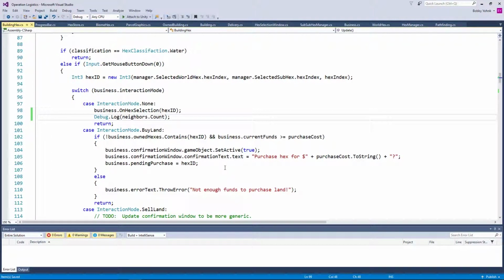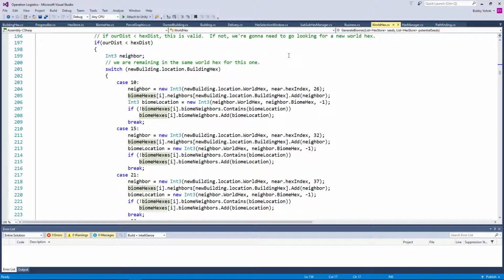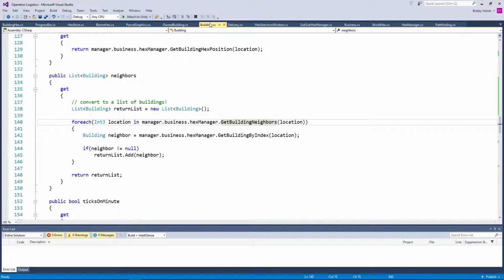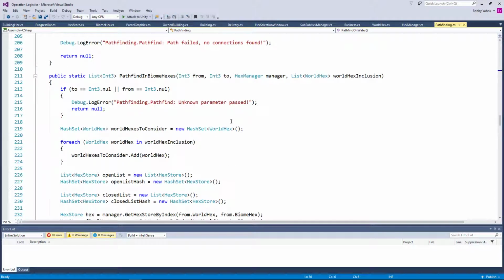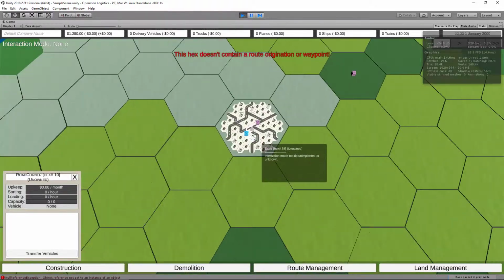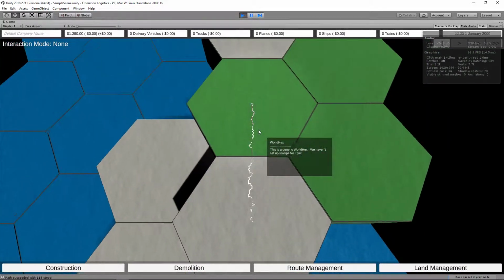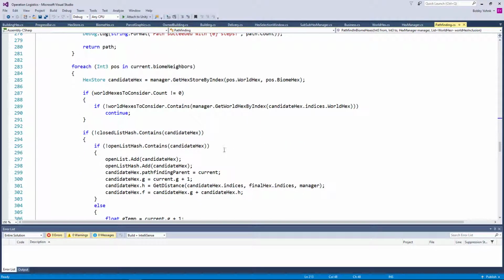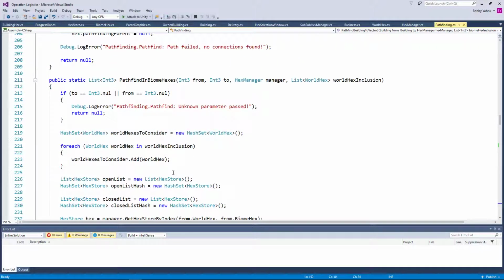Operation Logistics | Episode 224